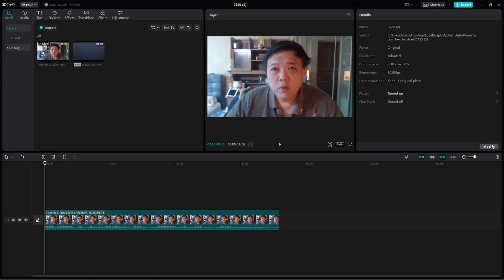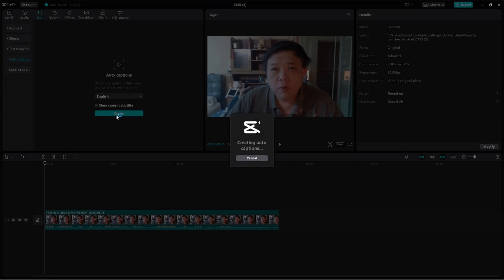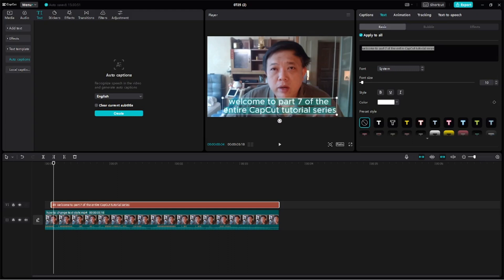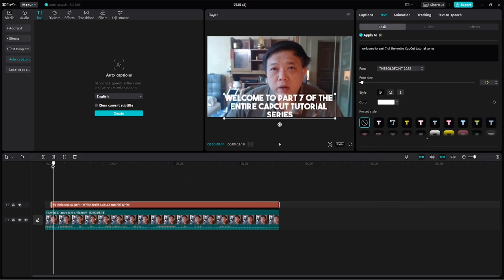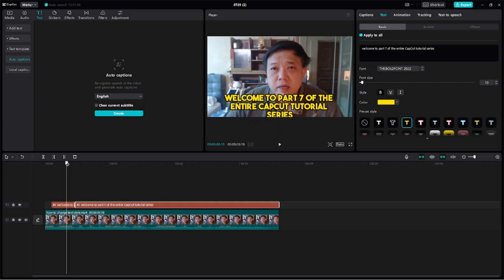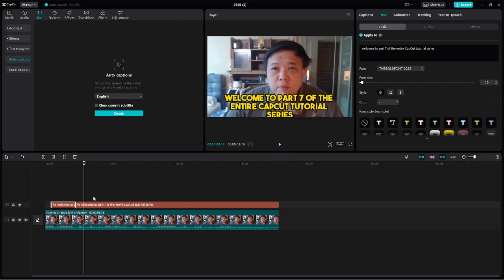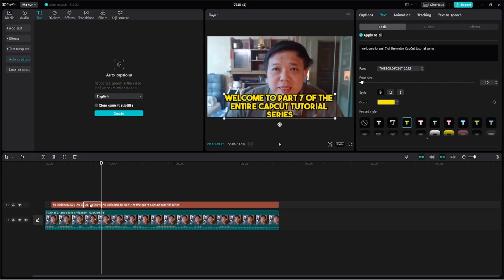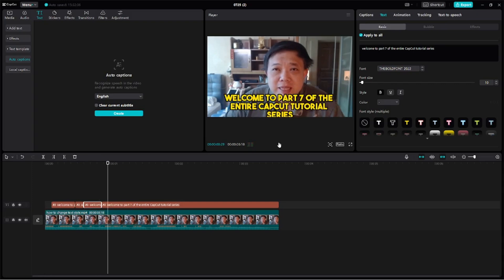How To Change Captions Color As We Speak Using Capcut - Full Capcut Tutorial Part 13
Any questions pertaining to my mentorship program?

Please refer to description box above for all relevant links I use in my online business :)

In this video, I shall share with you how to change your captions color as you speak using Capcut.